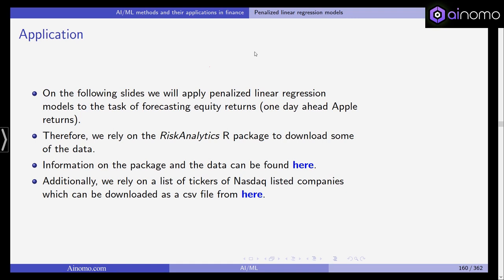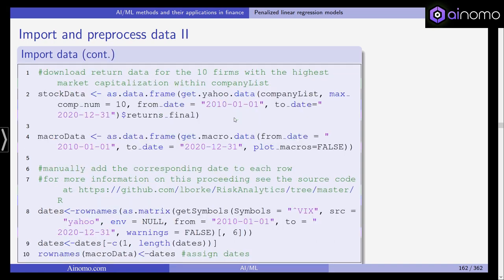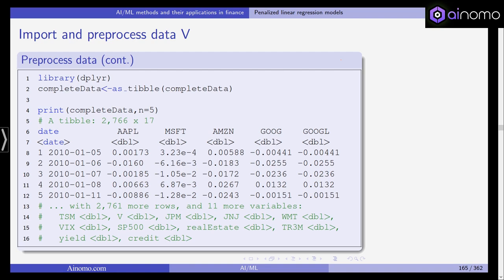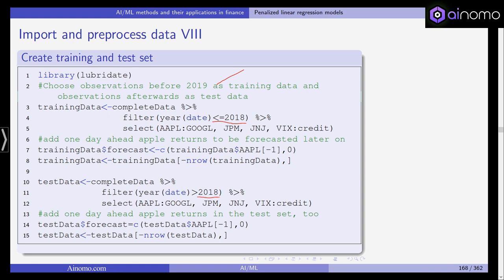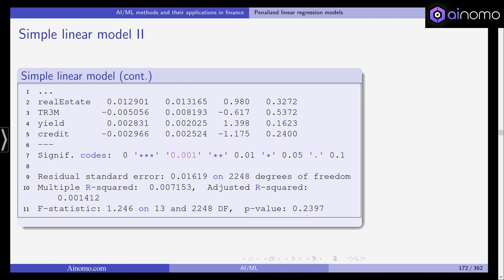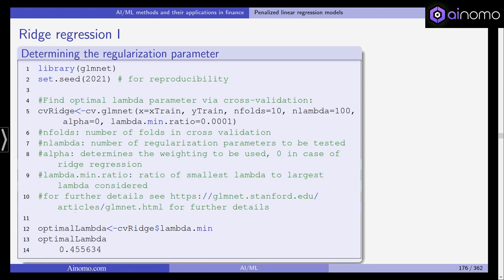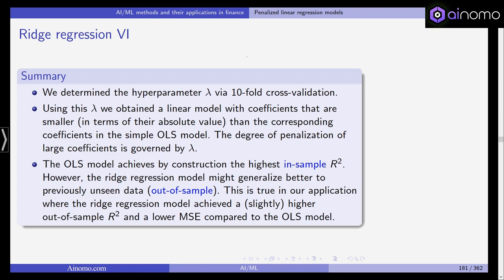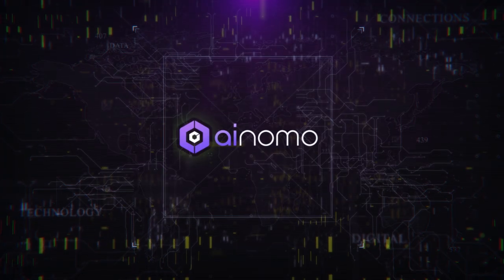AI & ML in Finance | Lecture 14: Application of PLS | Ainomo University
Welcome to the fourteenth lecture in the "Artificial Intelligence & Machine Learning in Finance" series by Ainomo University! 🌐🎓

In this video, we explore the application of Partial Least Squares (PLS) regression in the financial industry. PLS is a powerful statistical method used to model complex relationships between variables, making it highly valuable for financial analysis and prediction.

Topics covered:

Introduction to Partial Least Squares (PLS) regression.
Understanding the mathematical foundations of PLS.
Applications of PLS in financial modeling and risk management.
Real-world examples and case studies demonstrating PLS in finance.
Advantages and limitations of using PLS in financial analysis.
Enhance your understanding of PLS and learn how to apply this technique to improve your financial models and decision-making processes.